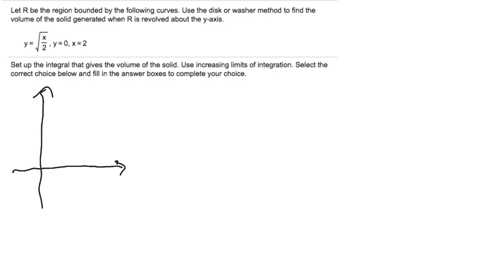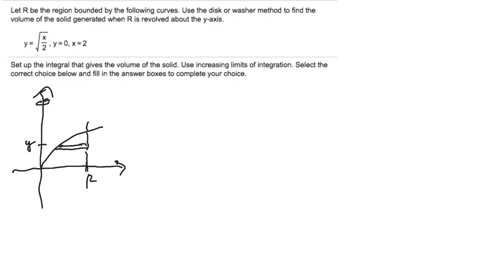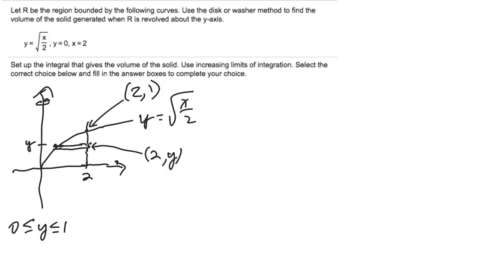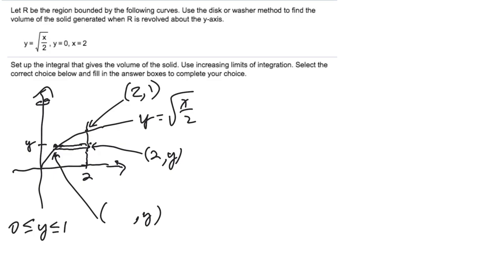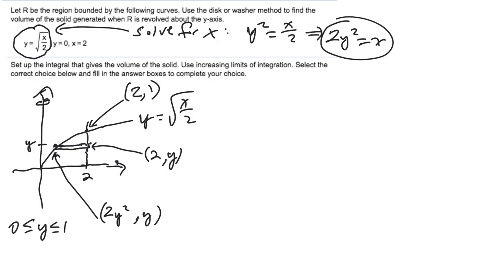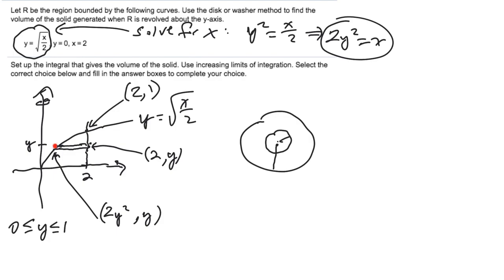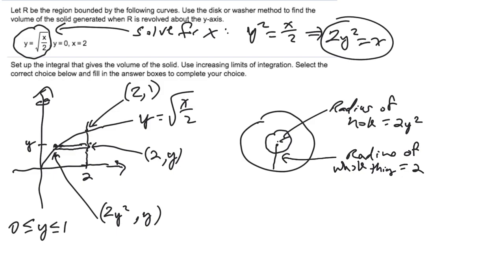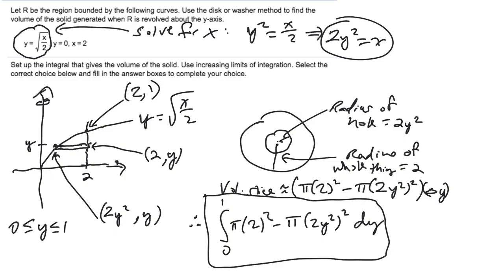Problem 10 from Section 6.3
Volume of revolution about a vertical line with washers (set up with horizontal slices) ending with an integral in terms of  y